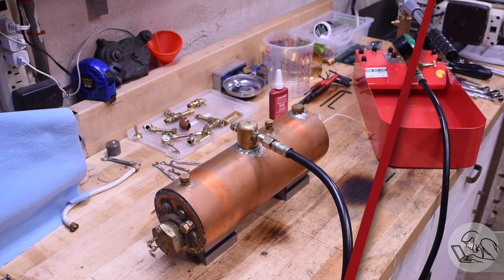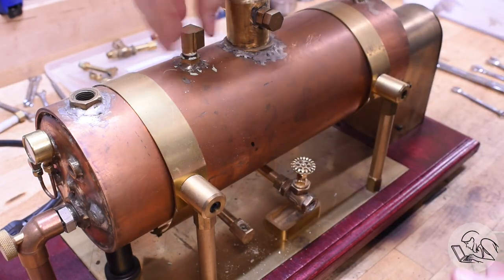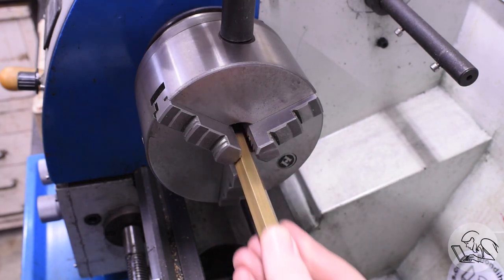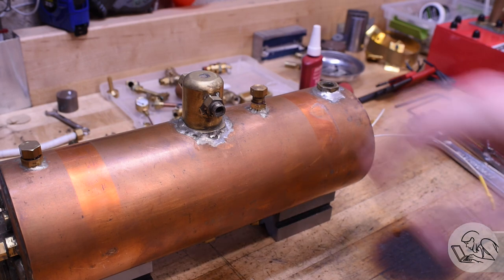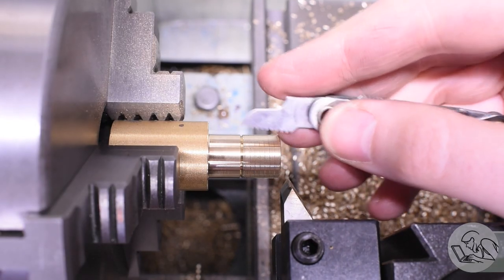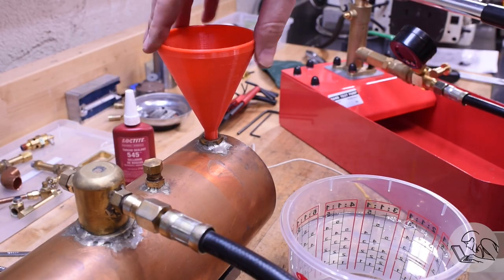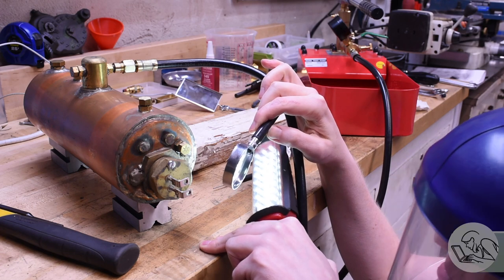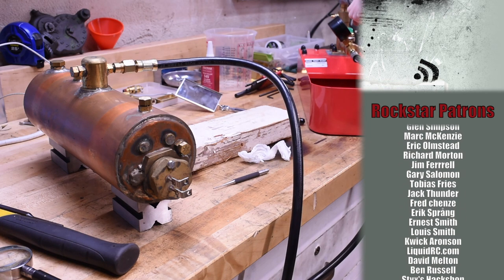Boiler Pressure Test!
This episode on Blondihacks, I make sure an old model boiler is safe to use!

Basic hydrostatic test pump
Garden-hose-source test pump

• 1-2-3 Blocks
• Dormer center drills
• 6” Divider